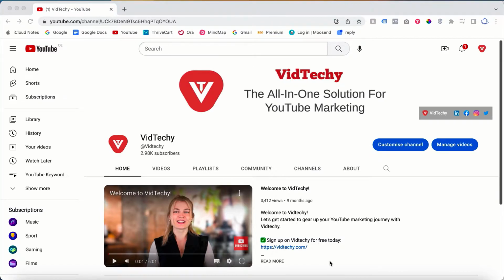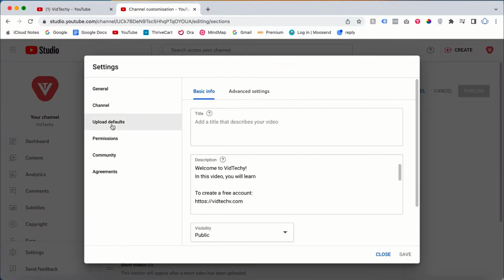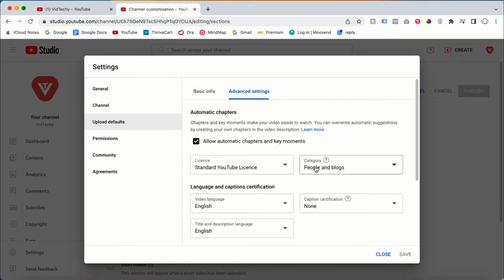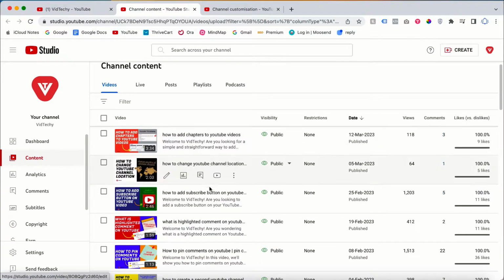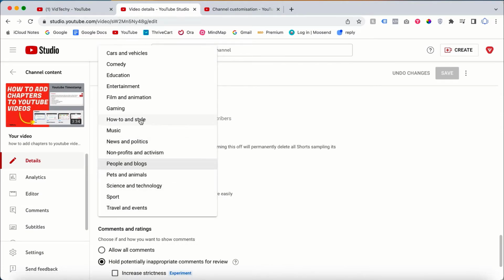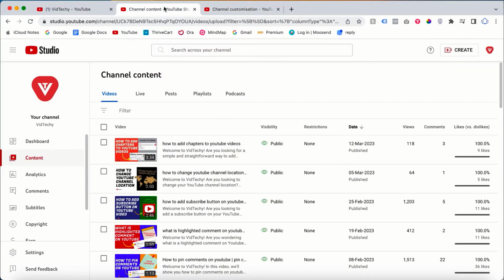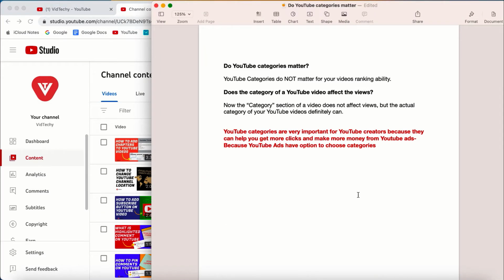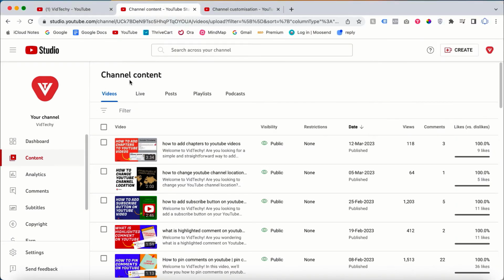how to change category on youtube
In this video, we are going to learn, how to change category on youtube of your YouTube channel or individual videos!

In this step-by-step guide, we'll walk you through the process of modifying the category settings to ensure your content is accurately classified on the platform.

🔹 Why Change the Category?
Choosing the correct category for your YouTube channel or videos is crucial for reaching the right audience and improving discoverability. By updating the category, you can align your content with the relevant topics and increase the chances of attracting viewers who are genuinely interested in your videos.

🔹 Steps to Change the Category:
1️⃣ Log in to your YouTube account: Access your YouTube channel by signing in to your Google account associated with your channel.
2️⃣ Navigate to YouTube Studio: Click on your profile picture at the top right corner of the screen, and from the dropdown menu, select "YouTube Studio." This will take you to the YouTube Studio dashboard.
3️⃣ Select the video or channel: Depending on whether you want to change the category for a specific video or the entire channel, choose the respective option from the left-hand side menu.
4️⃣ Click on "Settings": For individual videos, locate the video you wish to modify and click on the "Details" option below it. For the entire channel, click on "Settings" in the left-hand side menu.
5️⃣ Edit the category: Under the "Details" section, you'll find the "Category" option. Click on the dropdown menu to explore the available categories.
6️⃣ Choose the new category: Browse through the categories and select the one that best represents your content. YouTube offers a wide range of categories to choose from, so take your time to find the most accurate fit.
7️⃣ Save changes: After selecting the desired category, click on the "Save" or "Apply" button to save the changes.

🔹 Conclusion:
Congratulations! You have successfully learned how to change the category of your YouTube channel or individual videos. By ensuring your content is appropriately categorized, you enhance the visibility of your channel and attract a more relevant audience.

Remember, it's always a good idea to periodically review and update your category settings to reflect any changes in your content focus. Happy categorizing, and enjoy sharing your amazing videos with the world!

Team VidTechy